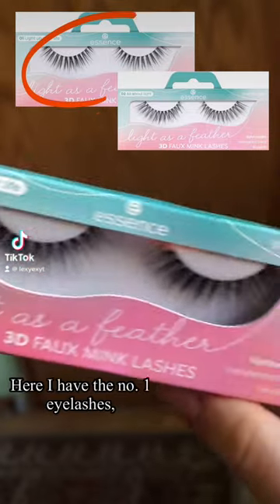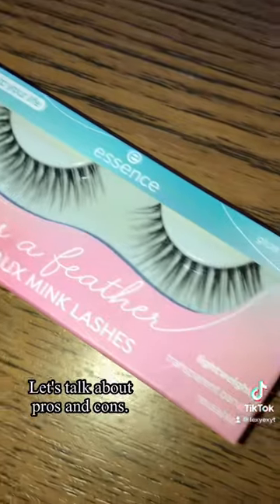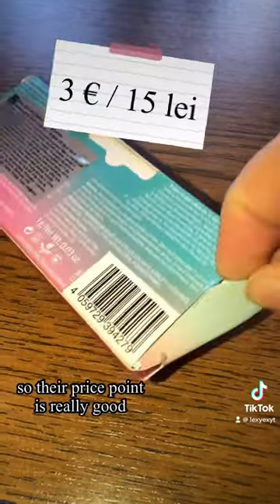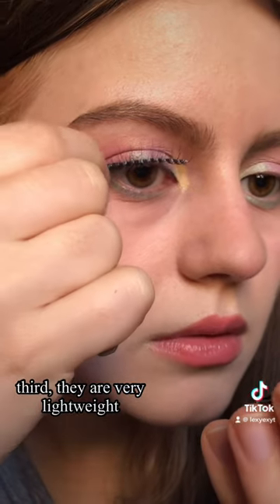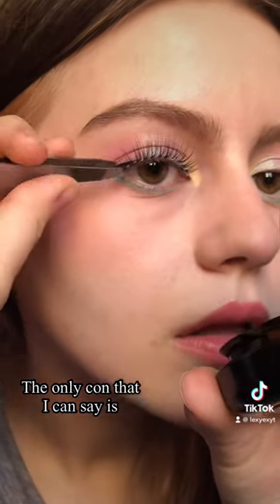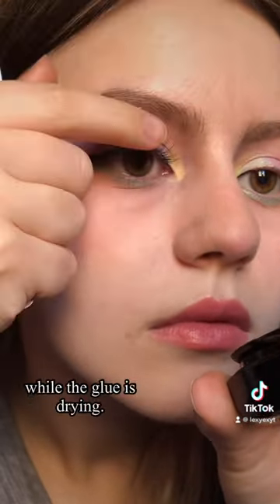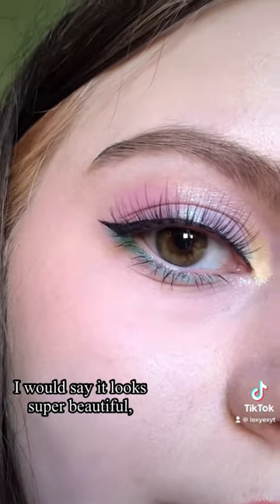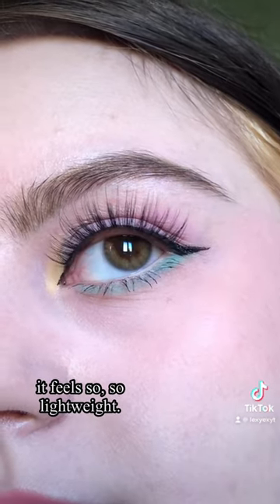✨ESSENCE LIGHT AS A FEATHER FAKE EYELASHES | style 01 | 3d faux mink lashes | very soft looking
Tried this new Essence lashes and I can say they are my favorite from essence !